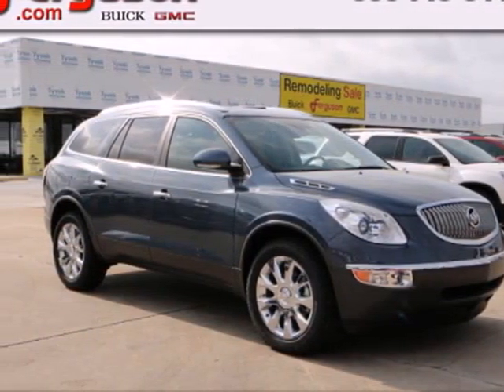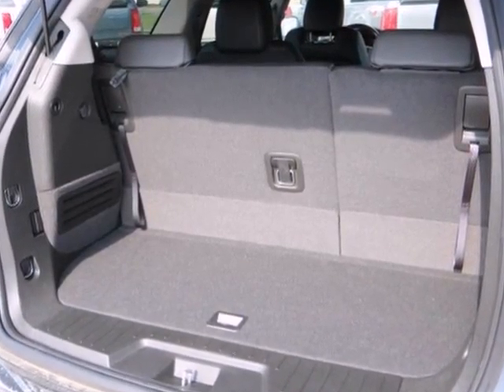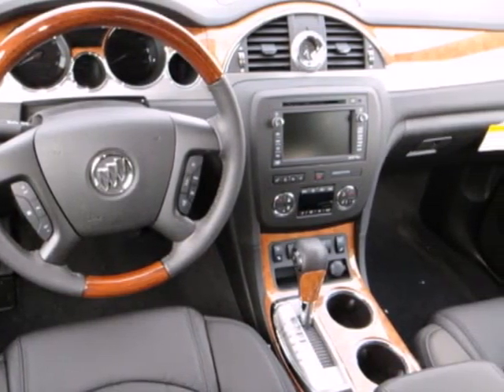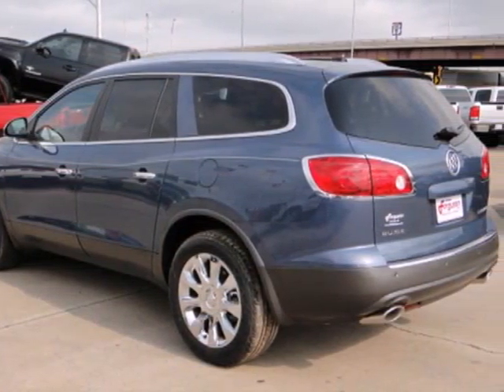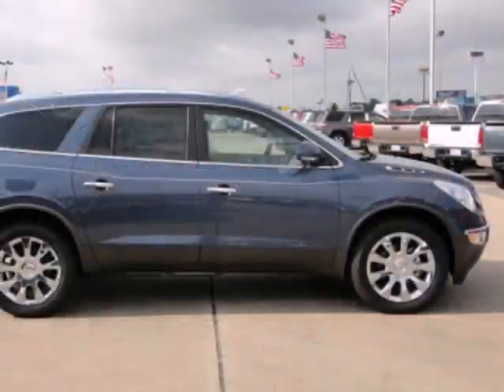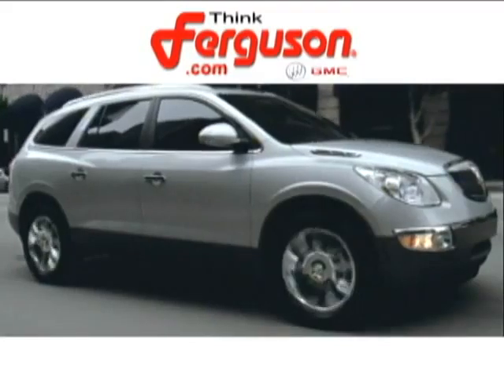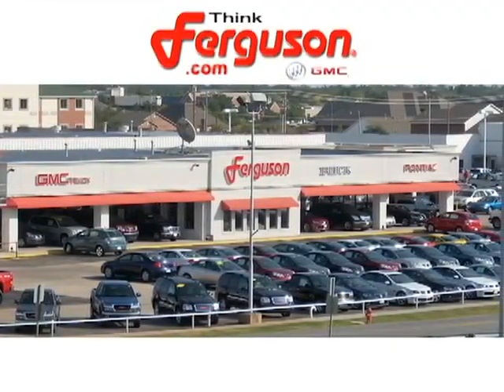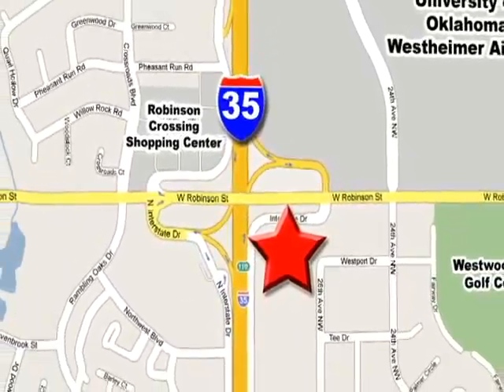2012 Buick Enclave B6227 in Norman Oklahoma City, OK 73069 - SOLD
SOLD - If you are looking for real value on a great new car, Ferguson Buick GMC invites you to come in and test drive this 2012 Buick Enclave, stock# B6227. We are conveniently located near Norman Oklahoma City, OK and known for our great selection, reliability and quality. Come take a look at this 2012 Buick Enclave today.

1015 North Interstate Drive
Norman Oklahoma City OK, 73069